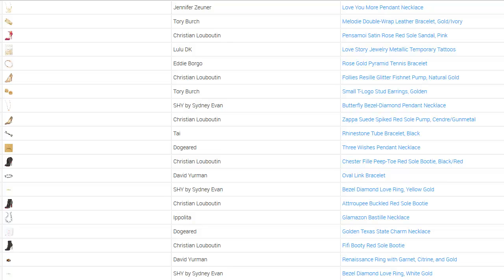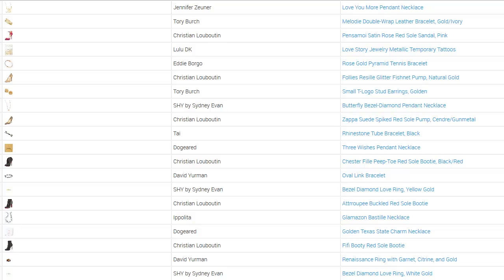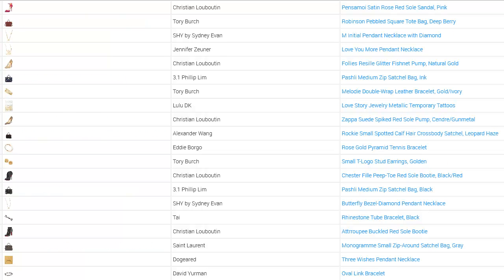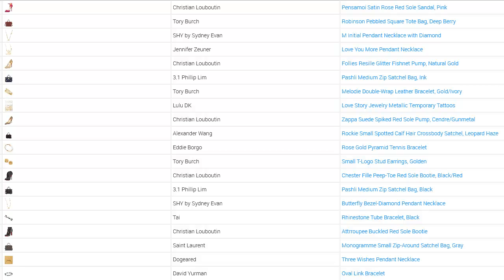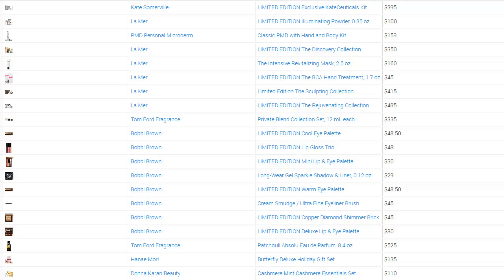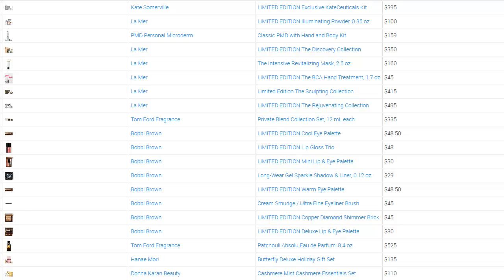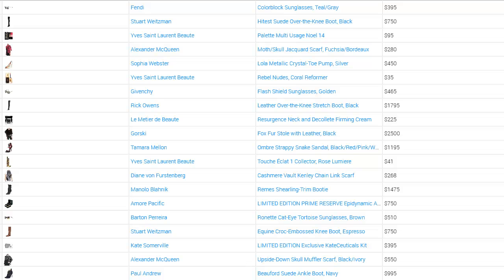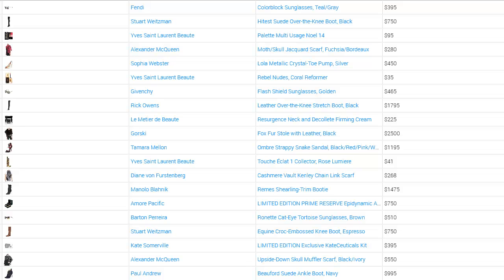Data Mining for Ecommerce by Data Jacker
Data Jacker ...